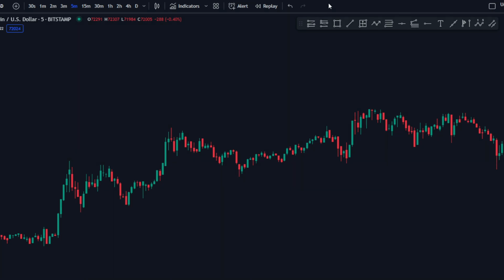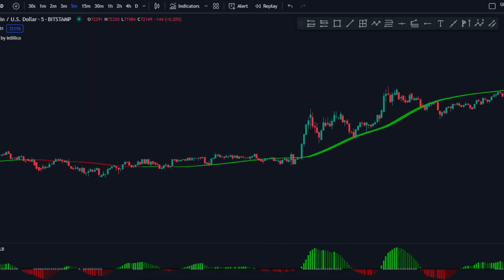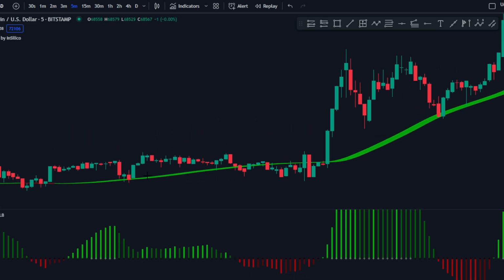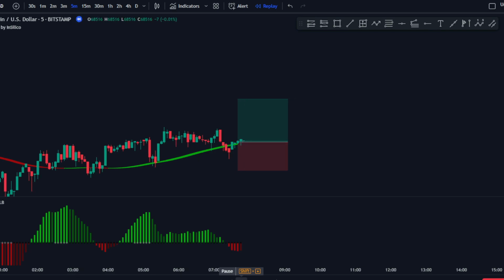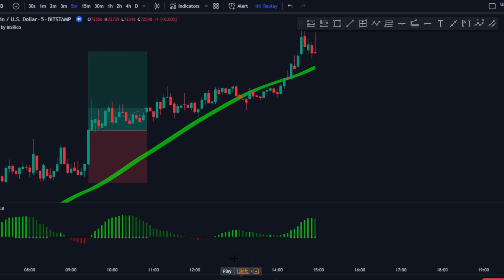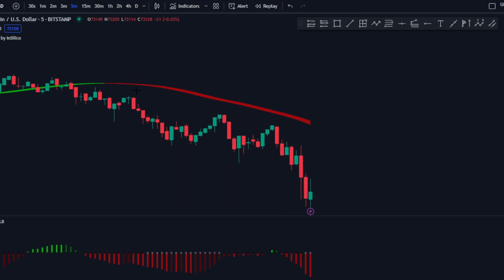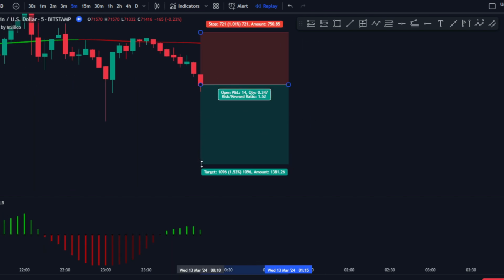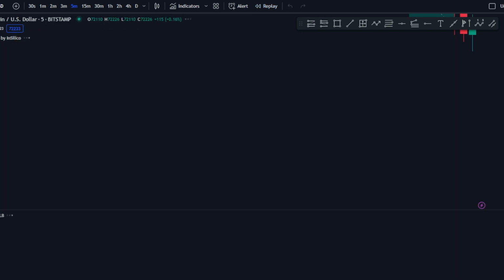The BEST 5 minute BITCOIN scalping strategy that you will ever FIND!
In this video, i will be showcasing this 5 minute trading strategy that features the use of the squeeze momentum and hull suite indicator to ride on trends and use pullbacks for entry, works pretty good and make sure to try it out using paper money before actually using real money!

00:00 - intro
00:15 - indicators used
01:24 - long trade 1
03:54 - long trade 2
05:00 - short trade 1
06:14 - short trade 2
07:42 - things to note